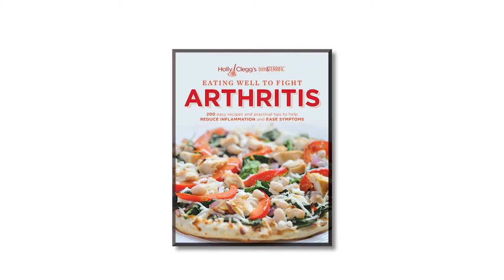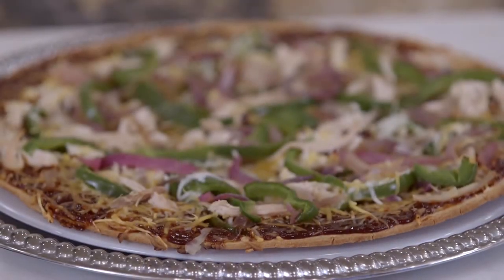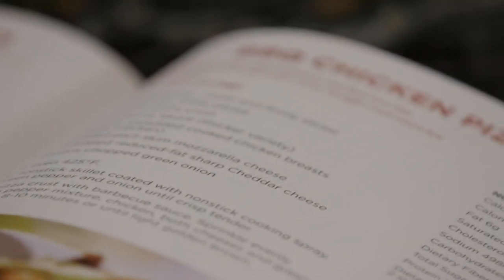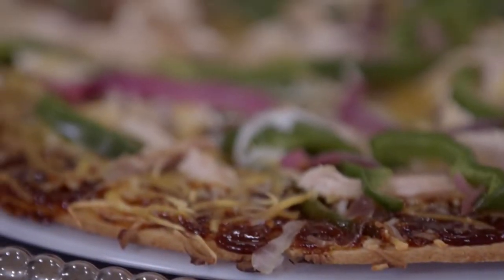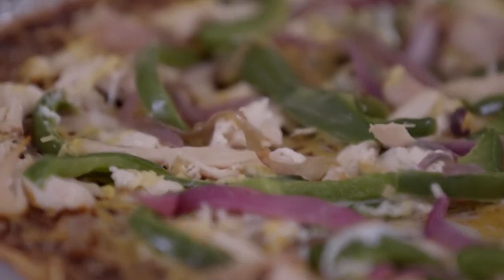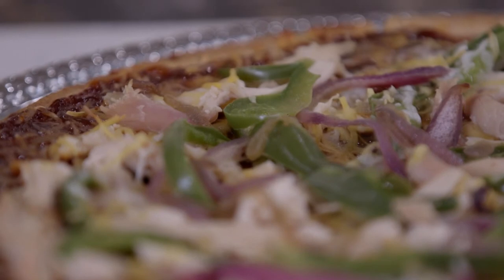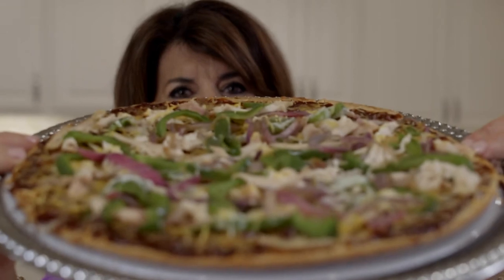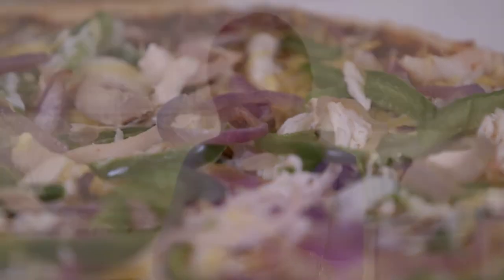BBQ Chicken Pizza Recipe - FIGHT with Food For Arthritis Diet Recipe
Make easy homemade Barbecue Chicken Pizza recipe-mouth-watering chicken pizza with leftover chicken or rotisserie chicken for quick chicken dinner or arthritis diet recipe. Best Chicken Pizza Recipe

This easy and deliciously healthy BBQ Chicken Pizza is an arthritis recipe actually is from my Toss the Fork Chapter in Eating Well To Fight Arthritis cookbook When battling Rheumatoid arthritis it can be difficult to hold fork so I include arthritis diet recipes to hold in your hand.  All healthy easy recipes for the entire family and quick healthy meals.